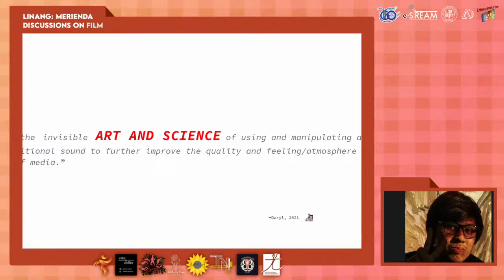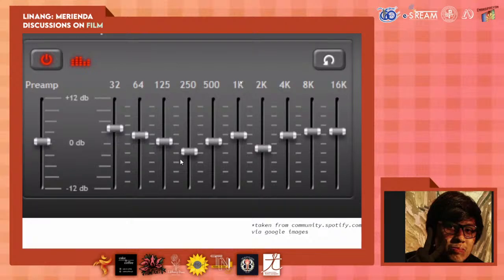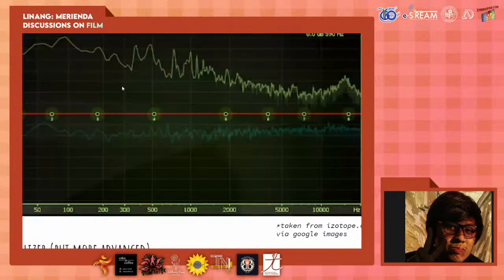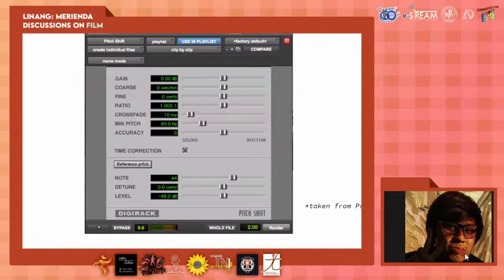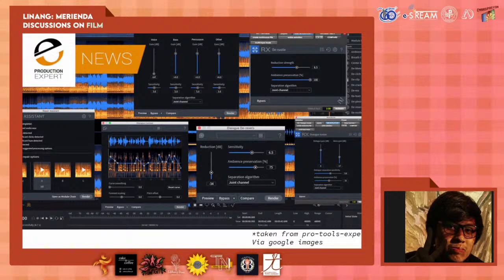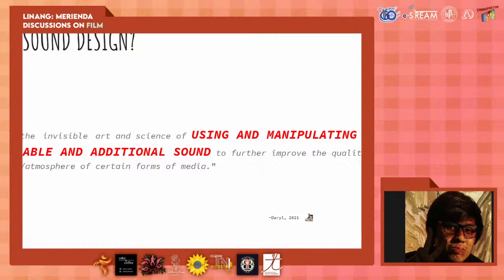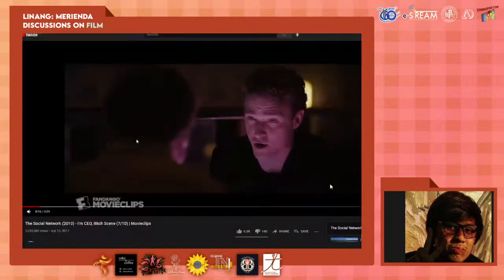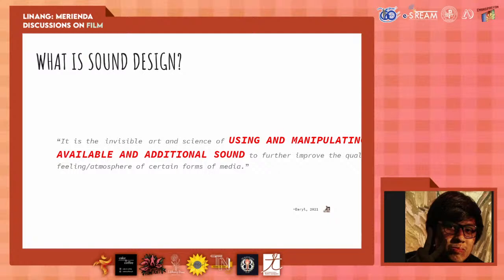Linang: Merienda Discussions on Film — ADYA Productions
ADYA Productions presents Linang: Merienda Discussions!
We have invited professionals from different fields of art for the three webinars that would be presented this Arts Month 2021.

Tune in to our 1st ever webinar discussing Film. We have invited Daryl Libongco, an AB Film graduate from UP Diliman, who will be focusing on Sound Design.